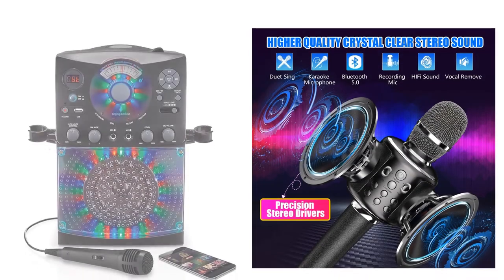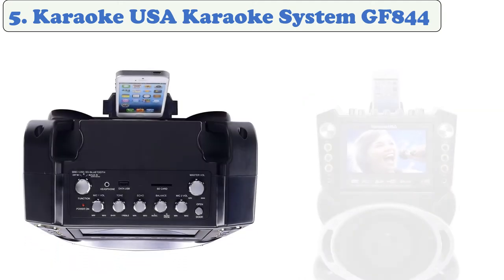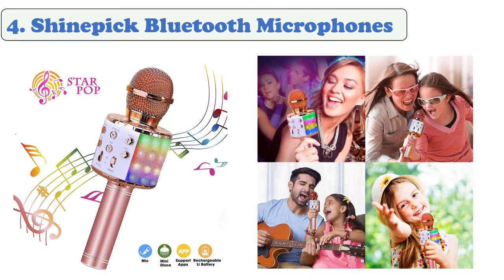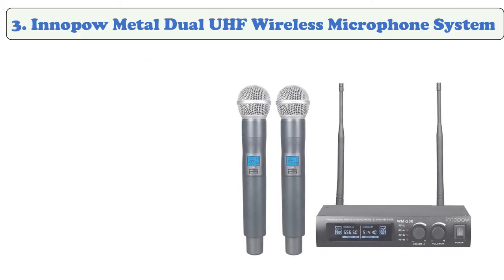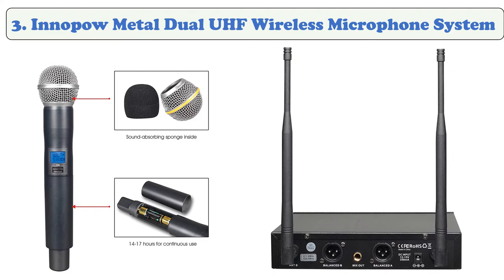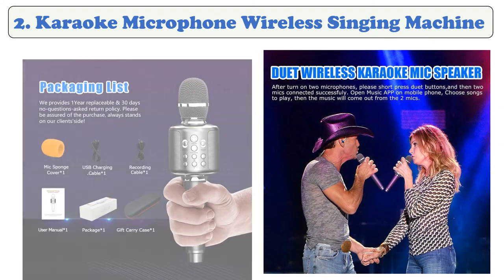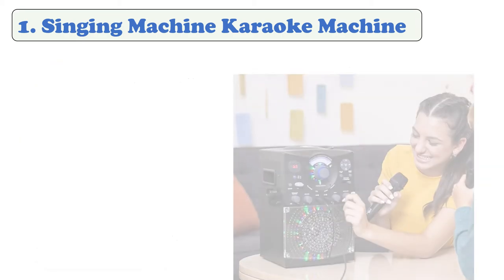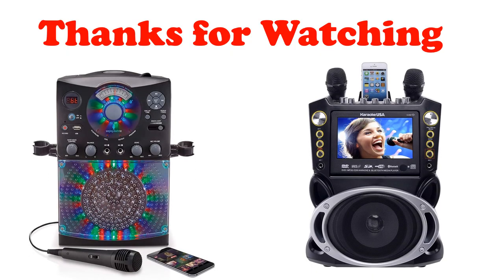TOP 05: Best Bluetooth Karaoke Microphone of 2020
Links of Bluetooth Karaoke Microphone of 2020
👉 5. Karaoke USA Karaoke System GF844
👉 4. Shinepick Bluetooth Microphones
👉 3. Innopow Metal Dual UHF Wireless Microphone System
👉 2. Karaoke Microphone Wireless Singing Machine
👉 1. Singing Machine Karaoke Machine